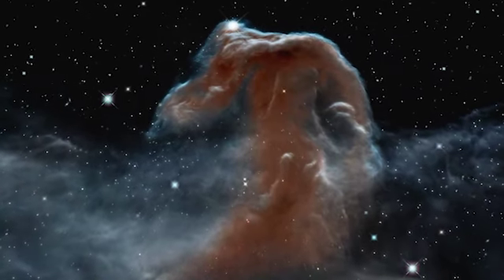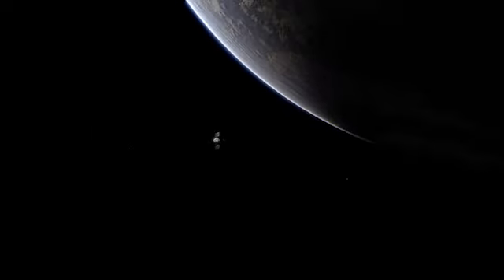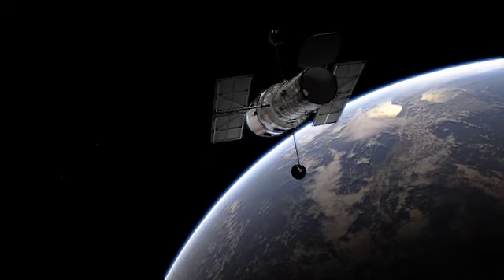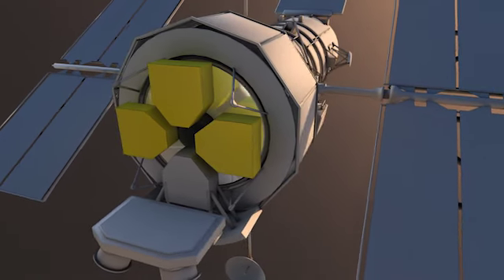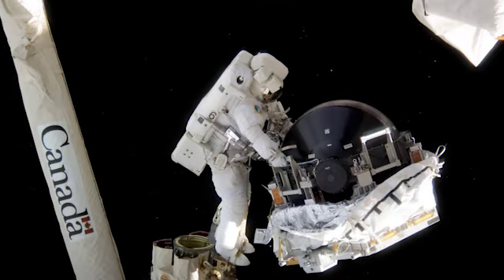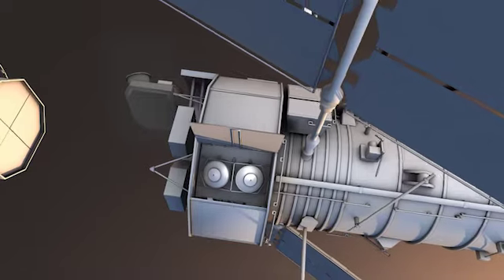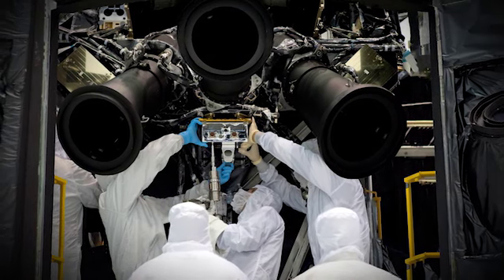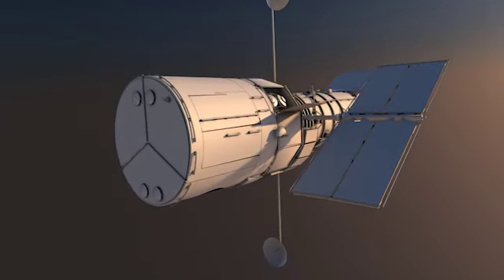How does Hubble Space Telescope steer itself in space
This new Hubblecast episode takes a detailed look into the refined Pointing Control System that allows Hubble to keep its gaze into the Universe firm and steady.

Credit:

Directed by: Mathias Jäger
Visual design and editing: Martin Kornmesser
Written by: Ivana Kurecic
Narration: Sara Mendes da Costa
Images: NASA, ESA, and the Hubble Heritage Team (AURA/STScI)
Videos: NASA, ESA, ESA/Hubble, M. Kornmesser, L. Calçada, N. Bartmann
Web and technical support: Mathias André and Raquel Yumi Shida